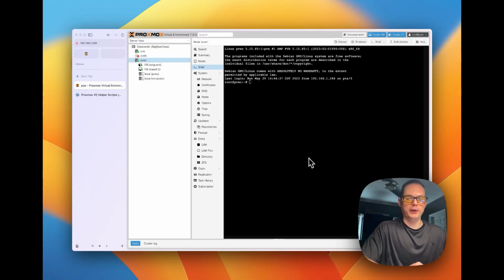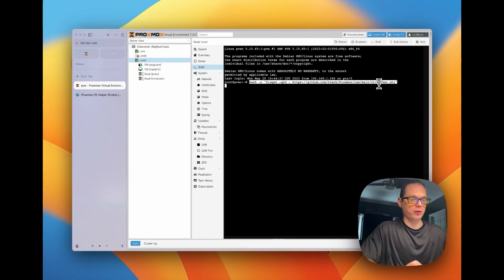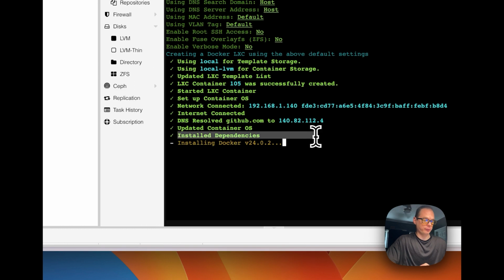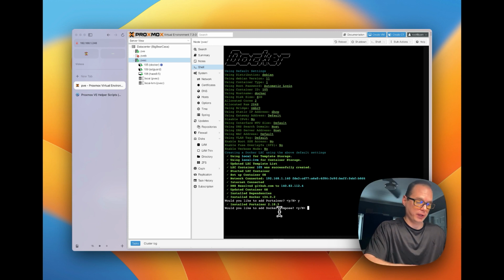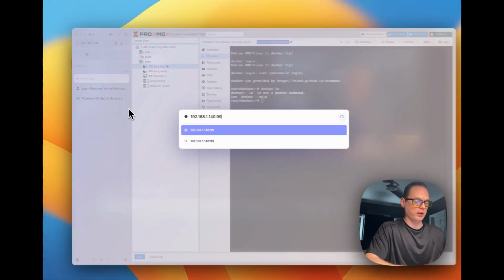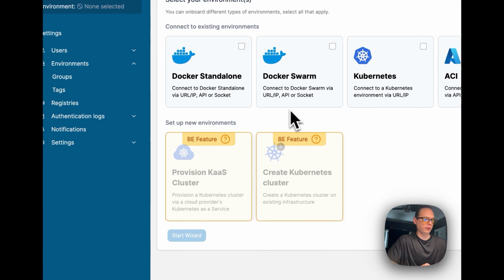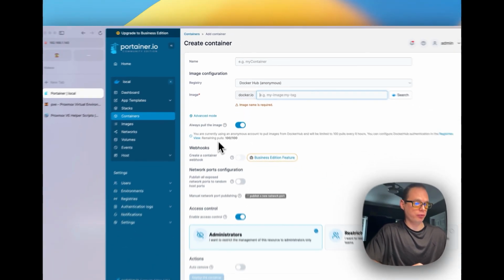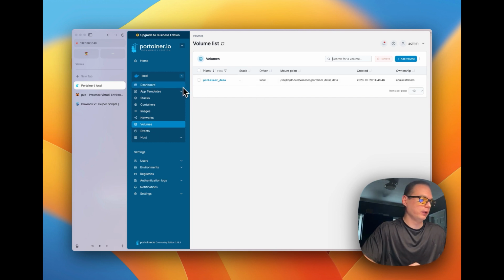Installing portainer on proxmox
** Port has changed to 9443 **

I will show you step by step how to install Portainer on a Proxmox LXC. Portainer is a great system to manage Docker and Docker Compose.

Chapters:
00:00 Intro
01:22 Get Started
01:37 Portainer Helper Script
01:51 Install Portainer Helper Script
04:19 Setup
04:54 Going over the UI
07:00 Ending